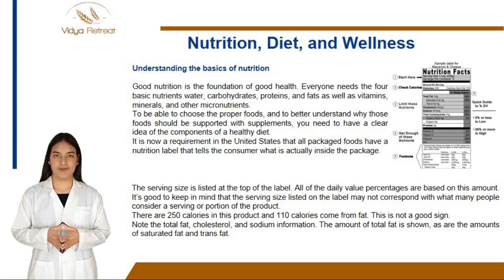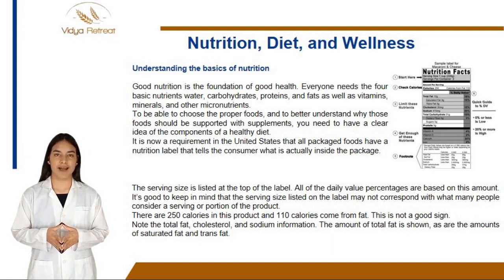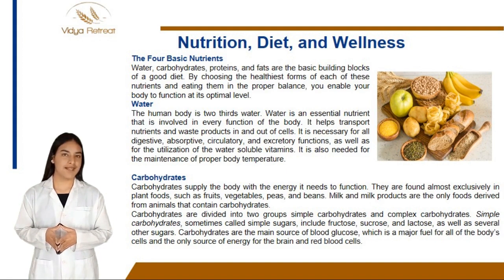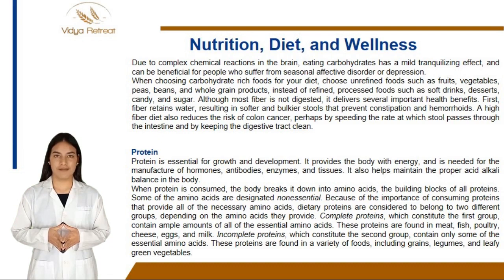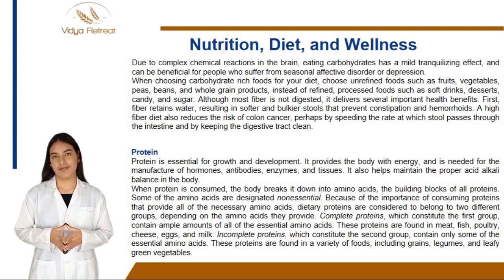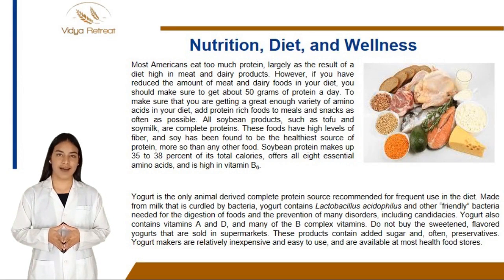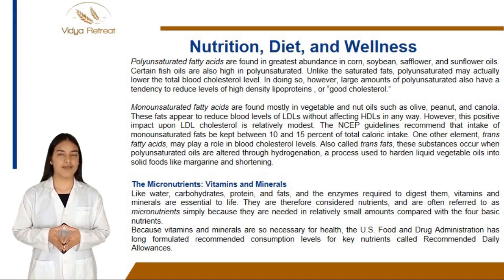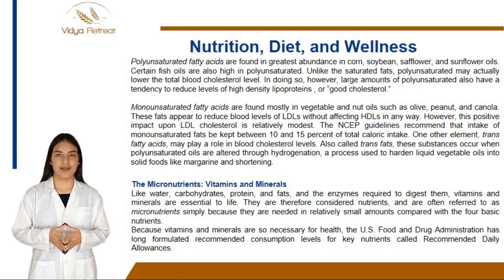Nutrition Diet and Wellness online course Part 3 | Diet plan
# vitamins
# vitaminsforhumanbody
# water